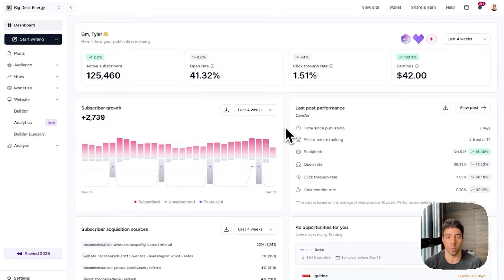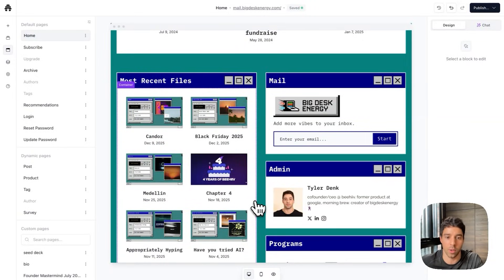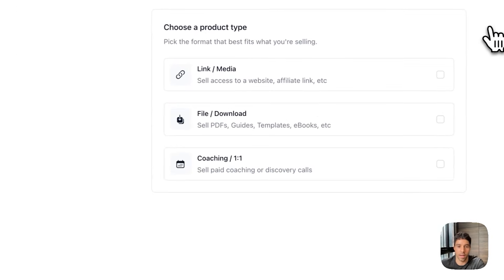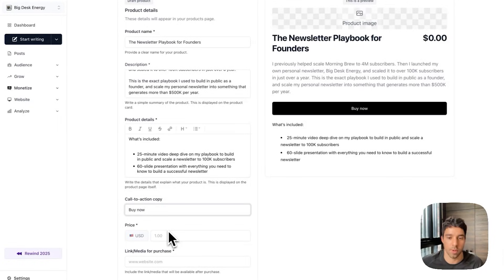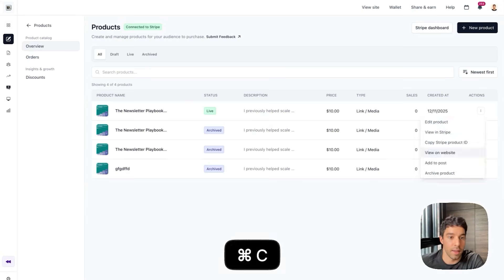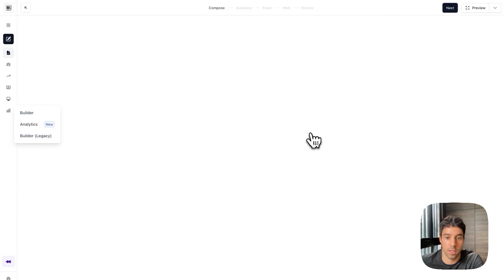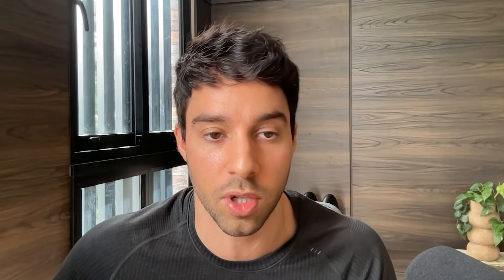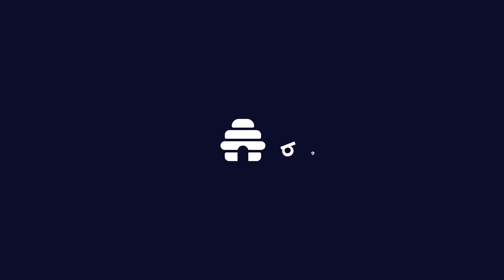How to create Digital Products in beehiiv (Tutorial)